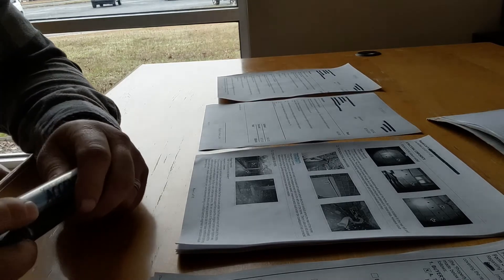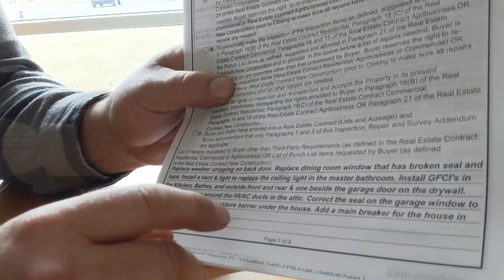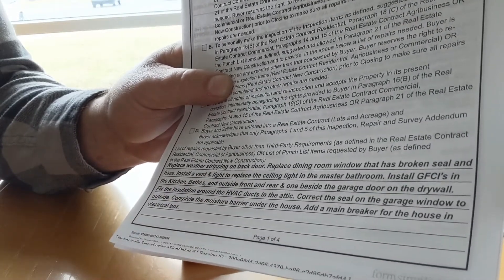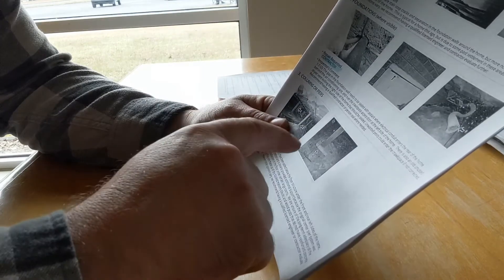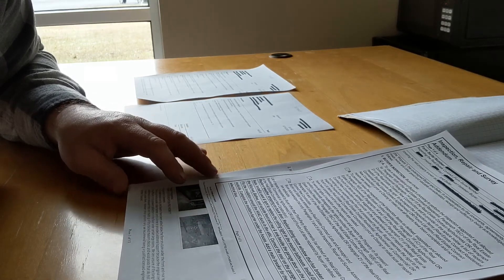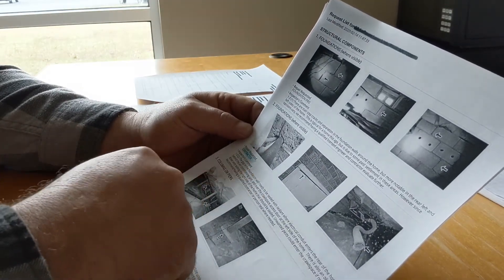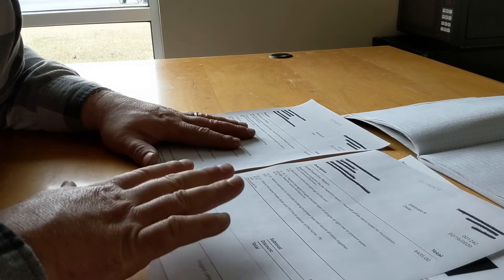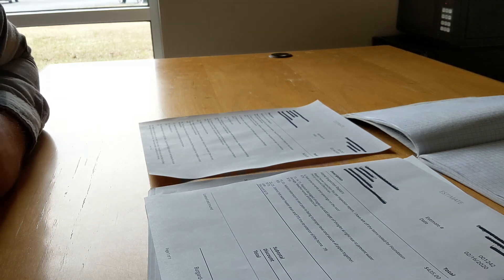Home Inspection Repairs: Repair Addendum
In this video series you take you step by step through the process of successfully working with a Real Estate Agent and Home Owner on Repairing a Home Inspection list.  I have done 100s of these over the years and hope share some the things I have learned.

In this first segment I show you want a typical Repair list looks like.  This is the communications I get in the form of a punch list of items or Repair Addendum from the Owner/Seller/Real Estate Agent.  I will show you how to interpret the information and some tips I have learned through trial and error.

I have been a Handyman/Remodeling contractor for 10+ years.